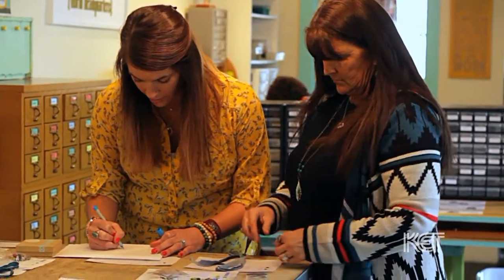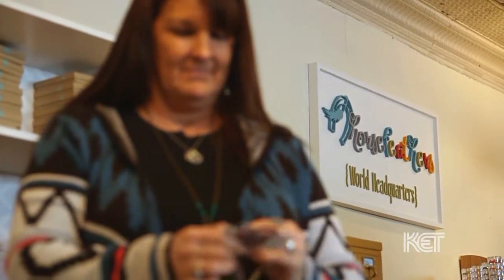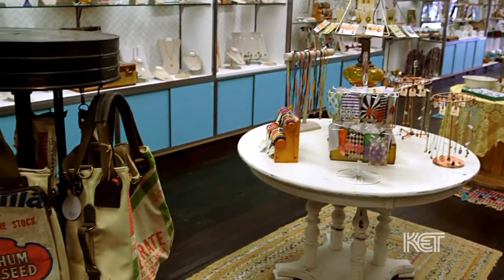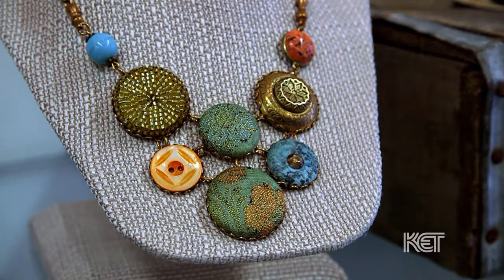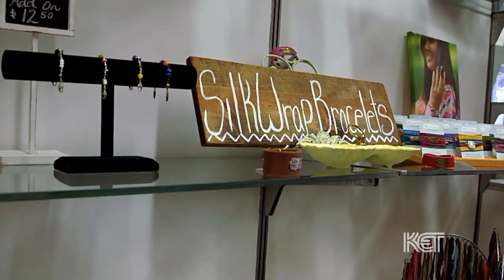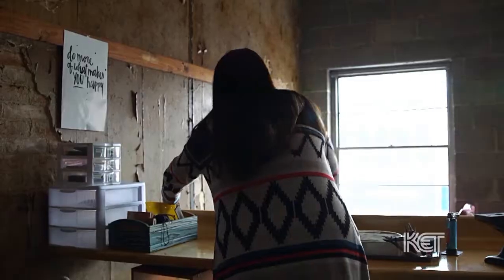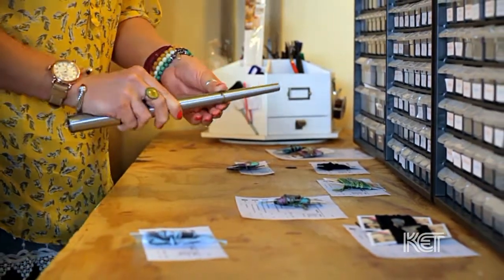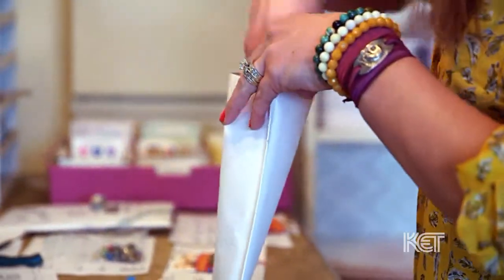HorseFeathers | Kentucky Life | KET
More than mother and daughter, Tammy Morse and Chelsea Farmer say they're best friends. They're also in business together, selling jewelry, accessories, and handmade gifts under the name HorseFeathers Gifts here in Henderson, Ky. Their products are sold at stores across the country and in France and Canada. Their online store brings in business from all over.